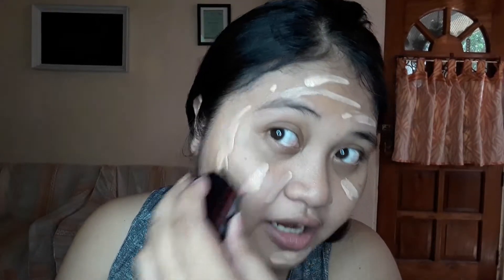Wet n Wild Foundation Review |Aninzmae